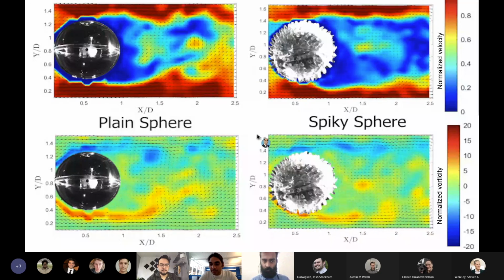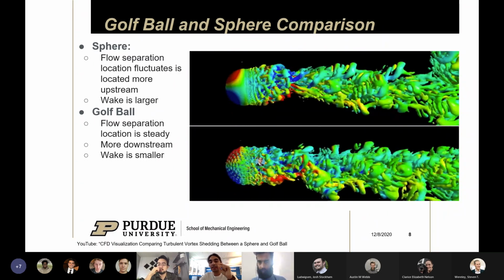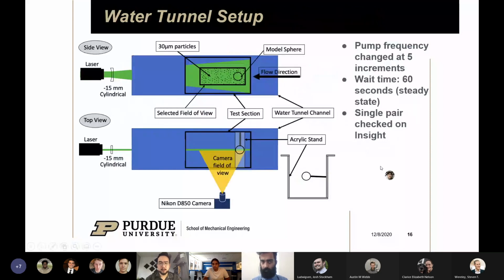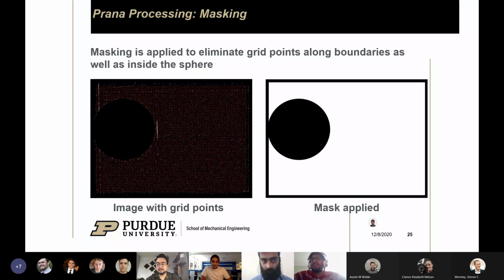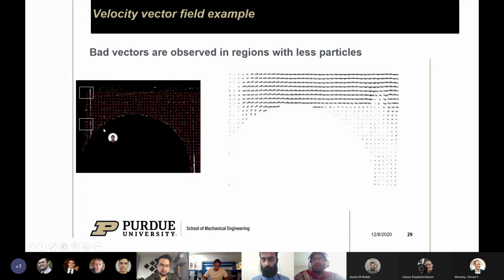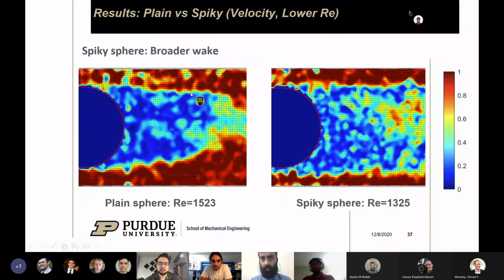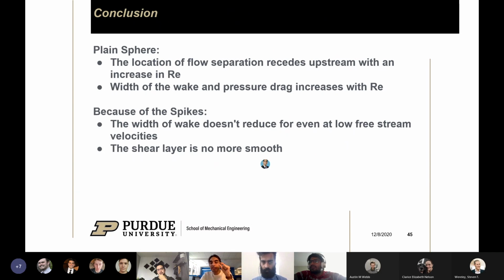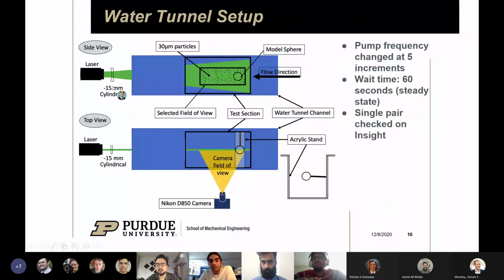Flow Around a Plain and Spiky Sphere at Moderate Reynolds Numbers through Particle Image Velocimetry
Joint contributions of Andres Barrio-Zhang, Pranshul Sardana, Nishanth Surianayanan and Pranav Mohan.
This video was created for the final project for ME597 with Professor Steven Wereley at Purdue University. The videos were analysed through particle image velocimetry.